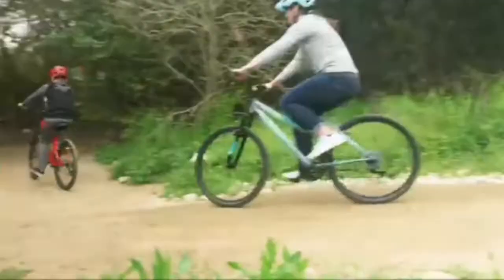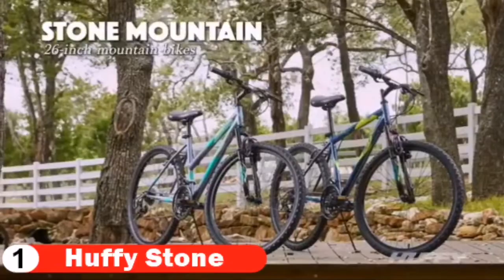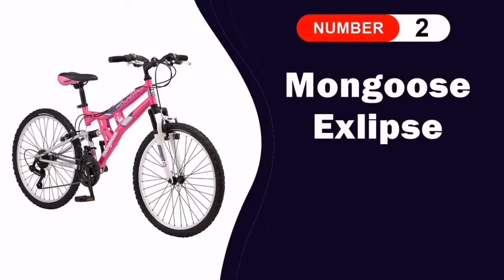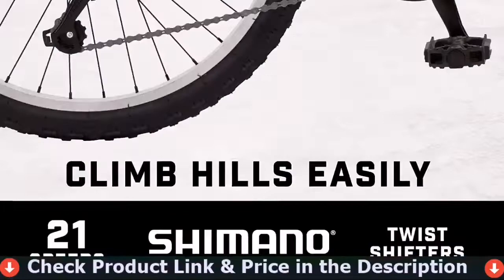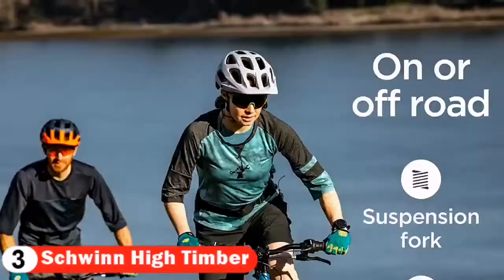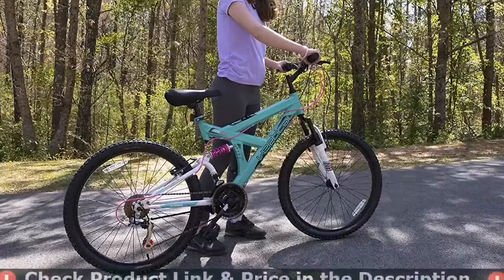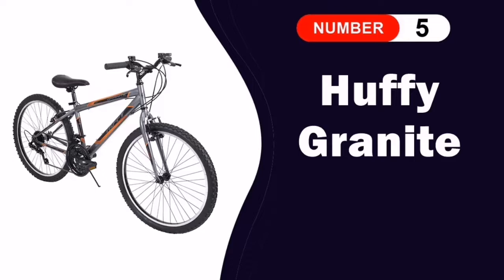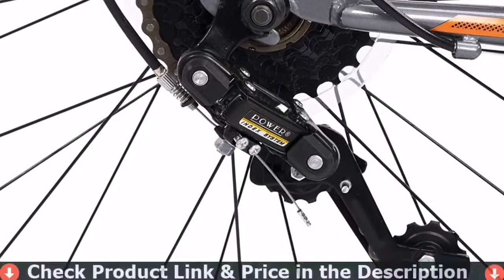🏆 5 Best 24 Inch Mountain Bike You Can Buy In 2022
In this best 24 inch mountain bike reviews video, we compare top 5 best 24 inch mountain bike  on the market. We’ve used and explain what features truly matter and what disadvantage it’s have. Check below to buy the best 24 inch mountain bike for the money.

1. Huffy Stone Mountain Bike ✨
2. Mongoose Exlipse 24 Inch Mountain Bike  ✨
3. Schwinn 24 Inch Mountain Bike ✨
4. Dynacraft Vertical 24 Inch Mountain Bike ✨
5. Huffy Granite 24 inch Mountain Bike ✨
Are you wanted to buy a best 24 inch mountain bike? If you are looking for best 24 inch kids bike in 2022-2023, then this ultimate kids mountain bike reviews in perfect for you. Here we talk about the best mountain biking in USA, UK & Canada. This video we also cover best kids mountain bike. So if you chose from here, then you will be rest assured that you buy the best mountain bikes under 500 for beginners. Ultimately you have to decide which of the above items is perfect for you, and that should heavily influence your decision which mountain bike for kids to buy.